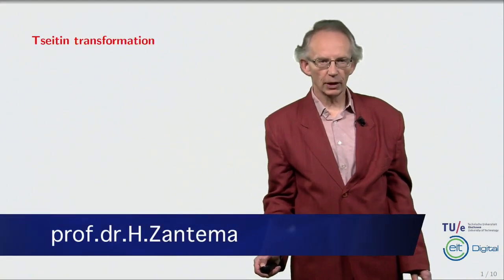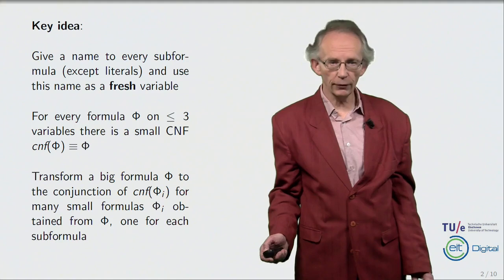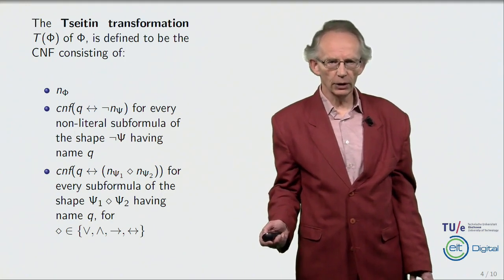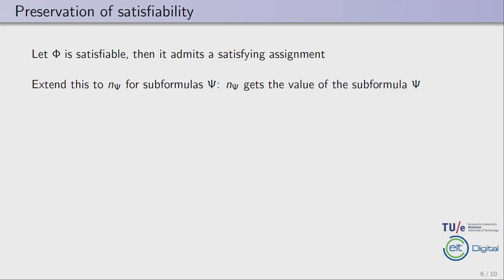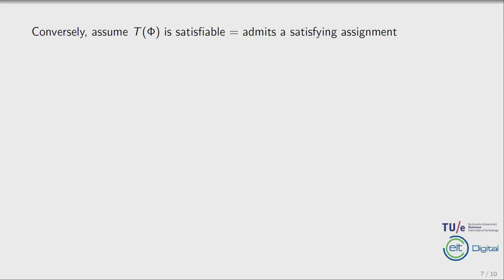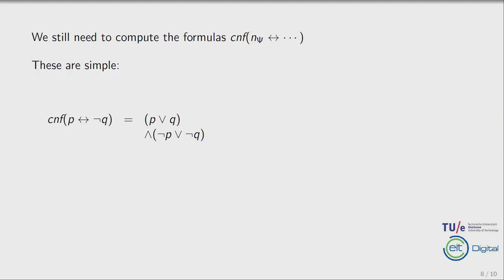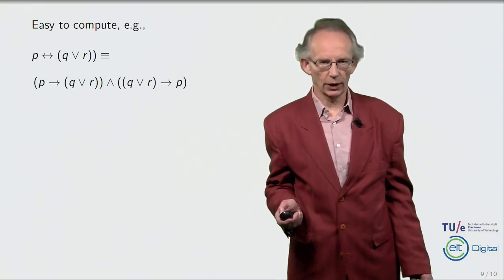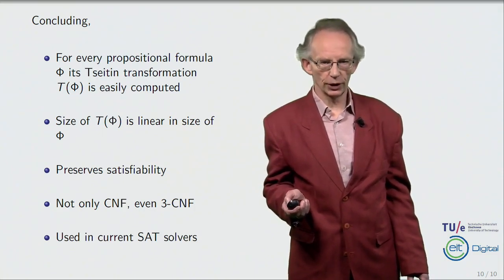The Tseitin transfomation - Automated Reasoning: satisfiability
In this course you will learn how to apply satisfiability (SAT/SMT) tools to solve a wide range of problems.
Several basic examples are given to get the flavor of the applications: fitting rectangles to be applied for printing posters, scheduling problems, solving puzzles, and program correctness. Also underlying theory is presented: resolution as a basic approach for propositional satisfiability, the CDCL framework to scale up for big formulas, and the simplex method to deal with linear inequallities.

The light weight approach to following this course is just watching the lectures and do the corresponding quizzes. To get a flavor of the topic this may work out fine. However, the much more interesting approach is to use this as a basis to apply SAT/SMT yourself on several problems, for instance on the problems presented in the honor's assignment.

The course explains the fundamental concepts very clearly. It is very helpful to understand the basic concepts of SMT solvers,More programming problems (probably on the later half) would be really interesting and helpful
This module consists of two parts.